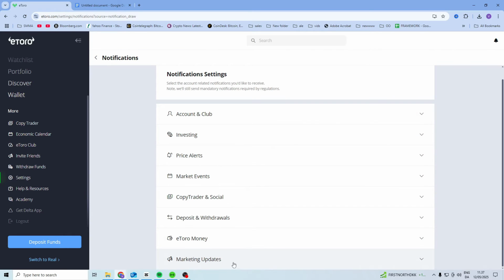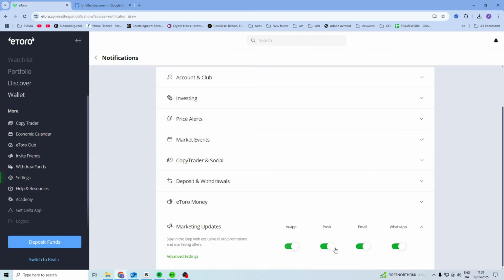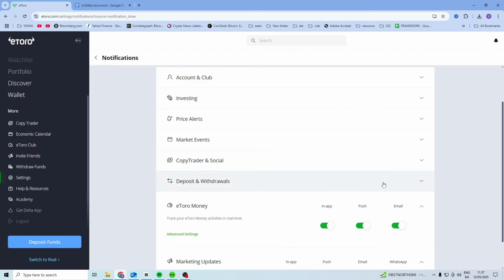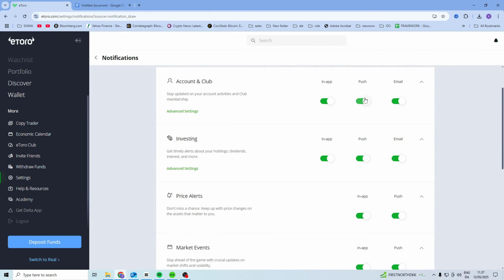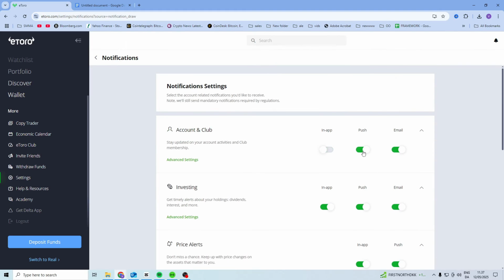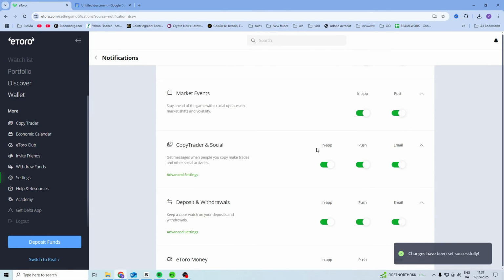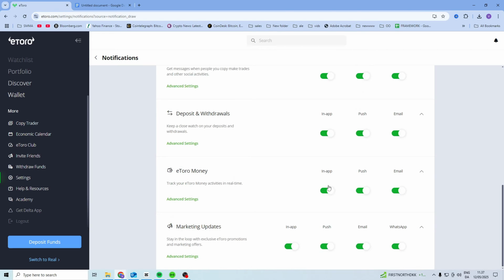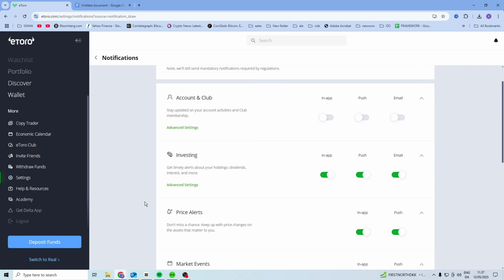How To Stop eToro Notifications - Full Guide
In this video I'll show you how to quick easy and fast stop eToro notifications and emails from popping up. The method is very simple and clearly described in the video. Follow all of the steps & see how to stop receiving eToro notifications or emails